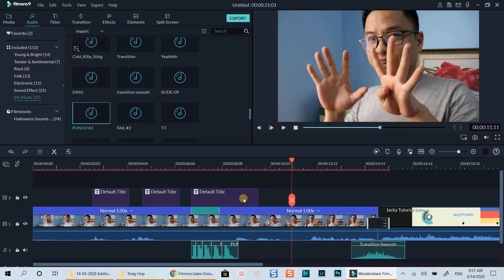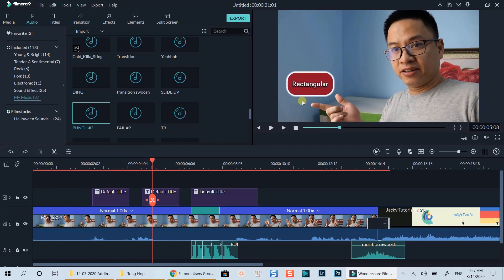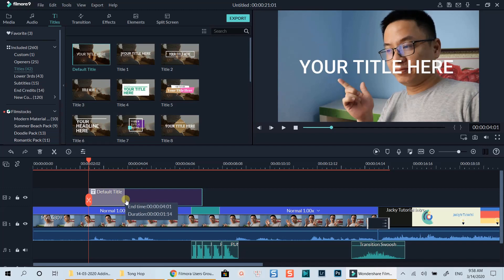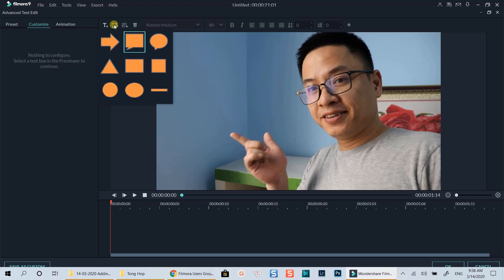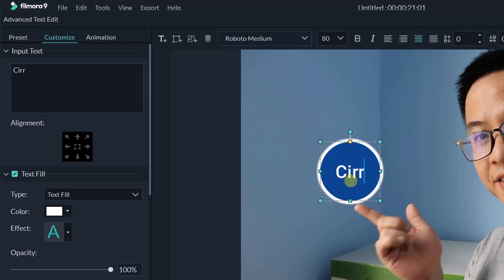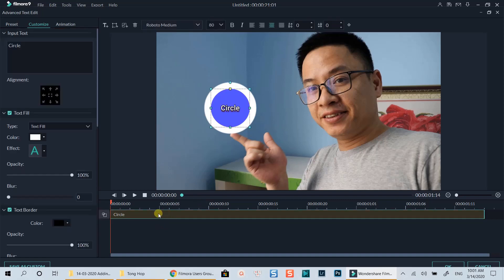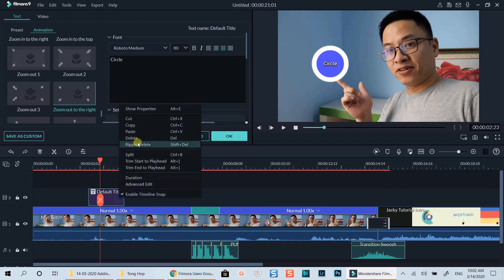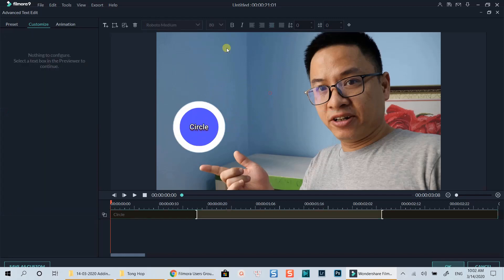Adding Animated Text Shapes| Filmora 9.3 Tutorial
In this tutorial, I will show you how to add animated text shapes using Filmora 9.3. With Filmora, you can add different types of text shapes, add animation for shapes to make it pop up on the screen easily.